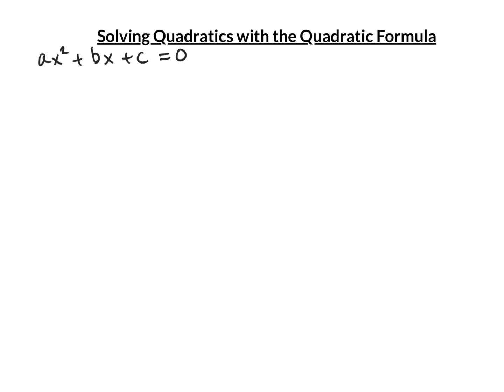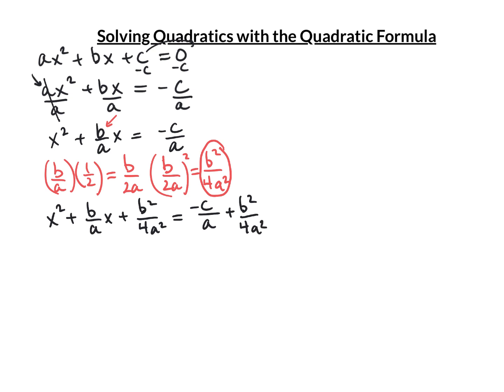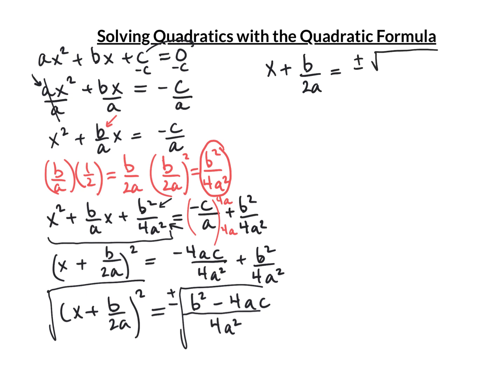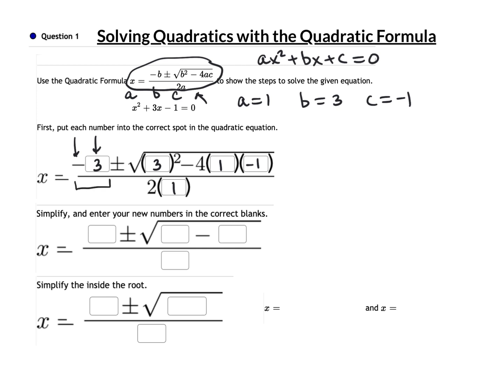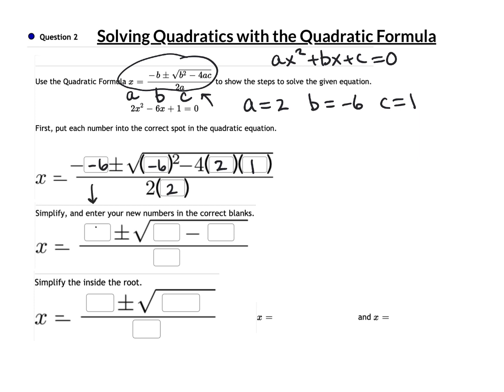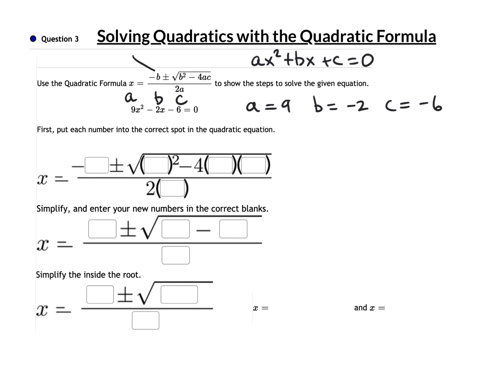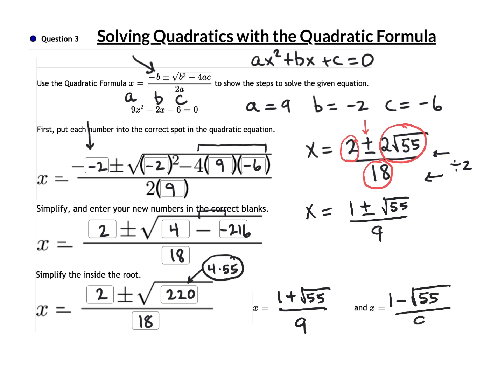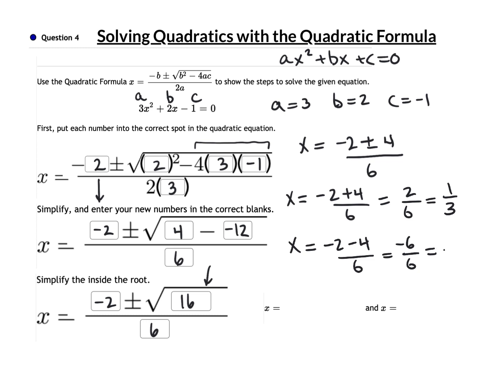Solving Quadratics with the Quadratic Formula.mp4